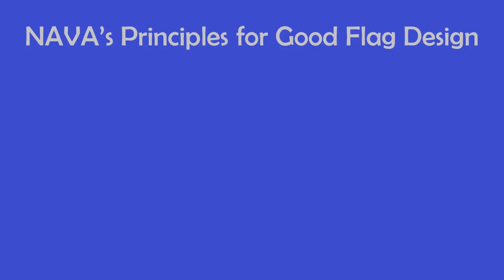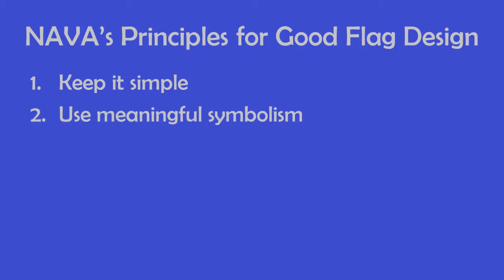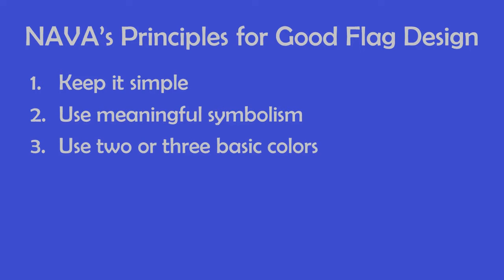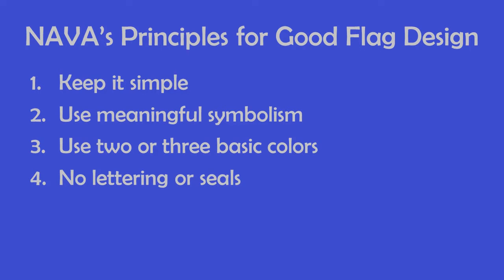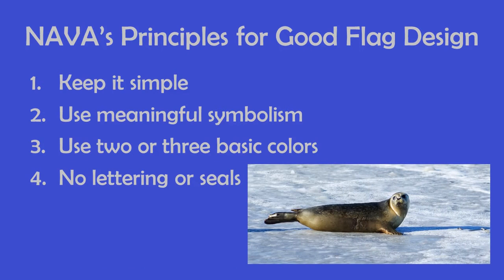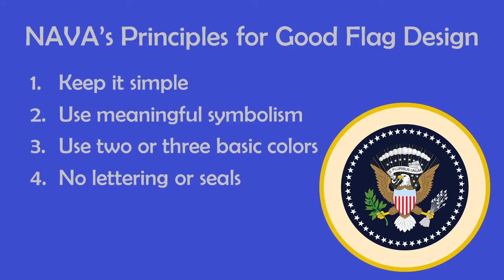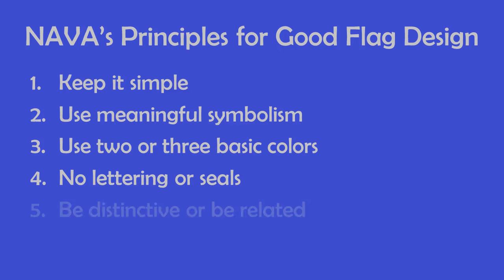Declined Flag Designs Presentation - Chipmunk Version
(The above website links to a .pdf that goes more in-depth on this;
The .pdf there is in multiple languages, including German and English.)

If you are interested in flag design, I highly recommend

If you're determined to hear this presentation in my regular voice,

I'll warn you, though: multiple times I mispronounced the word "alternate",
My pronunciation of my own username sounded too American for my liking,
The tired delivery and the editing resulted in some inconsistent pacing,
I forgot to mention some things, and my design evaluation seemed inadequate
Because "It was okay..." gets repetitive after so many designs...
But if your ambition is to listen to the natural presentation, that's fine.
My recommendation, not an obligation, if you do listen to the original:
Play it at 1.25x speed, so the pace is a little more conversational.

Timestamps in this video, for your navigation convenience:
0:00 Introduction
0:22 NAVA's Five Basic Principles for Good Flag Design
2:08 The Shadow Design
3:26 The Present Design
4:28 The Symmetrical Cross Design
5:09 The Vertical Stripe Designs
6:04 The Horizontal Stripe Designs
6:48 The German Flag Designs
7:28 The Horizon Line Design
8:11 The Iceberg Design
9:04 The Pareidolia Design
9:56 The J Designs
11:29 The Solid Background Smiley Designs
12:37 The Smiley + Square Designs
14:08 The Outlined Box Design
14:30 The Smiley + Diamond Designs
15:17 The Boxed Diamond Smiley Designs
15:48 The All Red Smiley Design
16:21 The Smiley + Trapezoid Designs
16:51 The Smiley Preferred Final Design
17:28 Conclusion